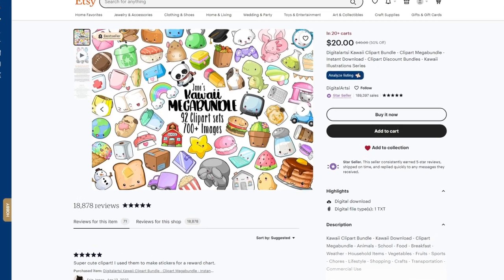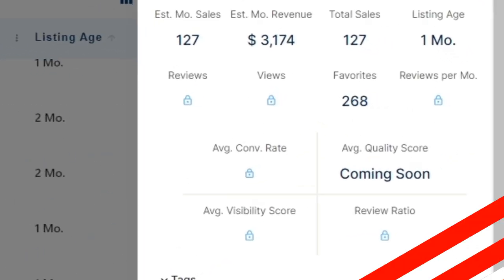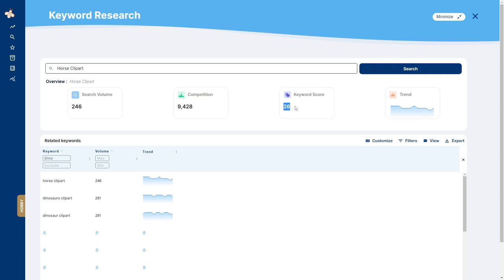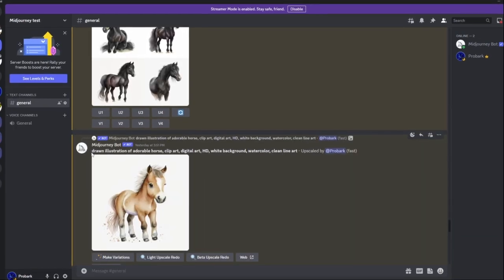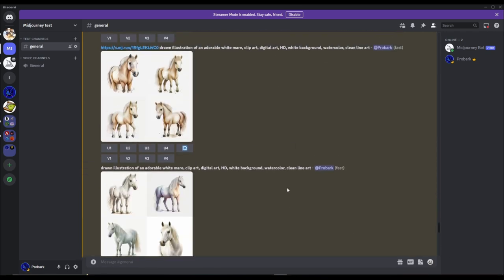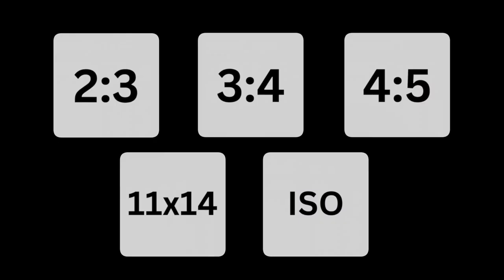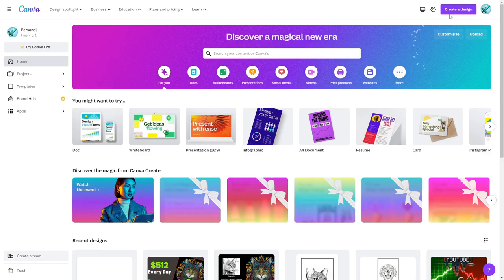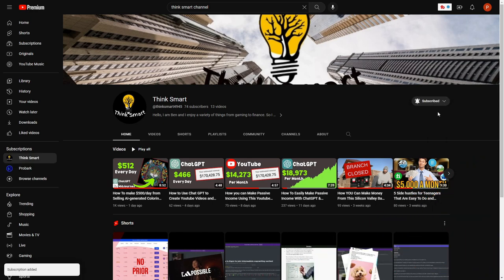How To Make $400/Day In Passive Income from Selling AI-generated Clipart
How To Make Over $12,000/Month from Selling AI-generated Clipart. In today's video, I go over how to make and sell coloring books online to make a lot of passive income. And It doesn't require much work at all.